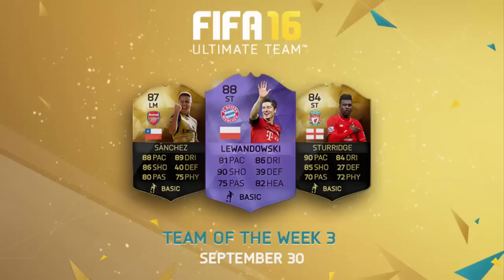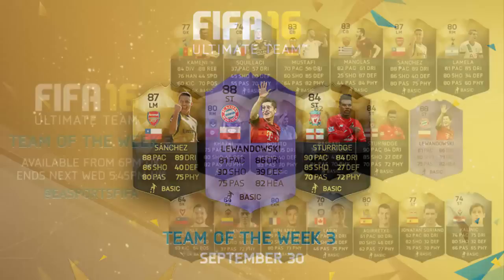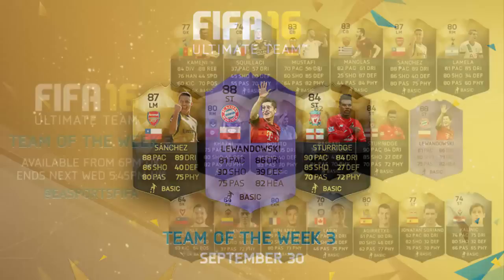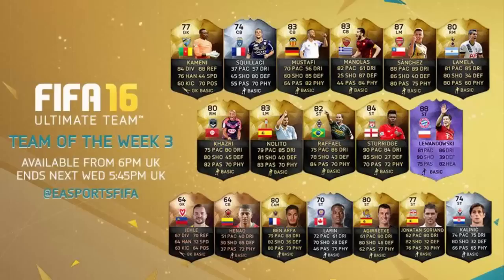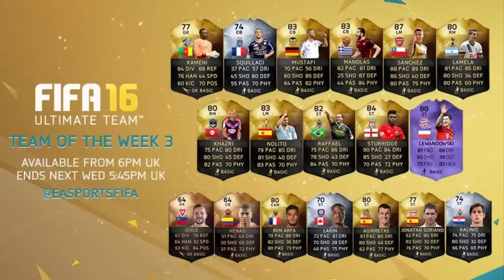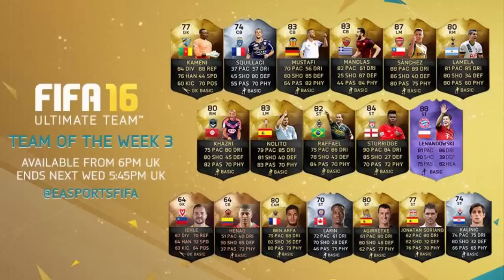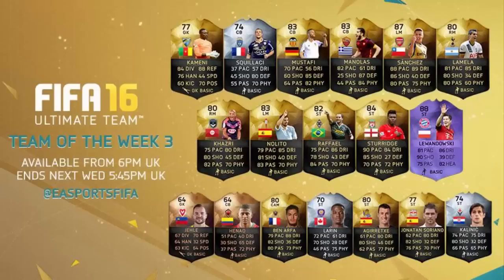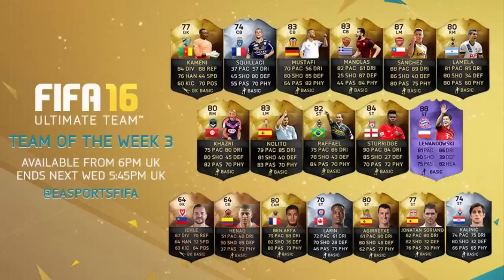Fifa 16 TOTW 3 Ft Purple Hero Lewandowski, IF Sanchez, IF Sturridge & More!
FIFA 16 Purple Hero Lewandowski, IF Sanchez, IF Sturridge & More - Fifa 16 TOTW 3!

Fifa 16 Team of the week (TOTW) 3 in text form;
IF Kameni, IF Squillaci, IF Mustafi, IF Manolas, IF Alexis Sanchez, IF Lamela, IF Khazri, IF Noltio, IF Raffael, IF Sturridge, Purple Hero Lewandowski, IF Jehle, IF Henao, IF Ben Arfa, IF Larin, IF Agirretxe, IF Soriano, IF Kalinic
Who Should I review?